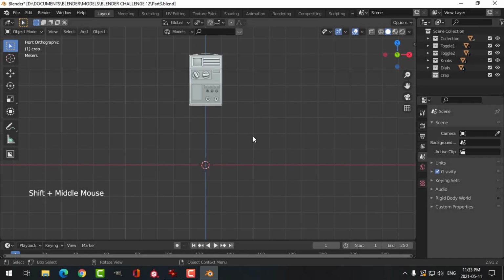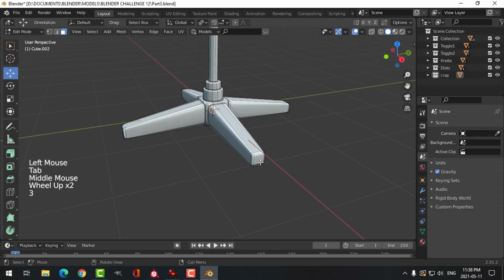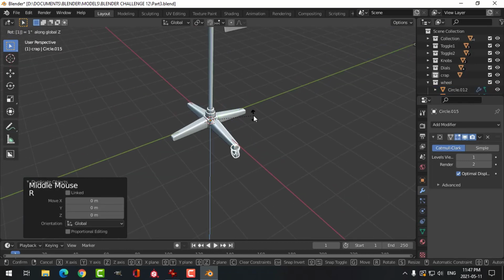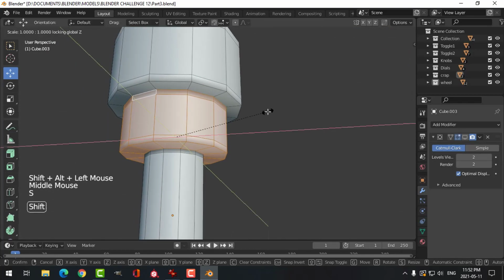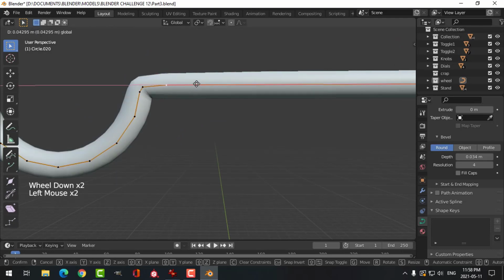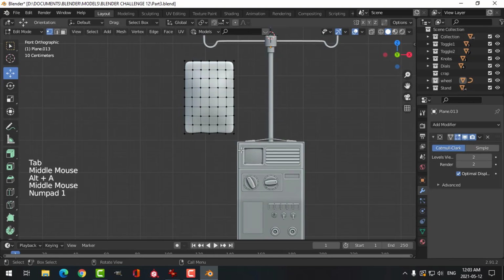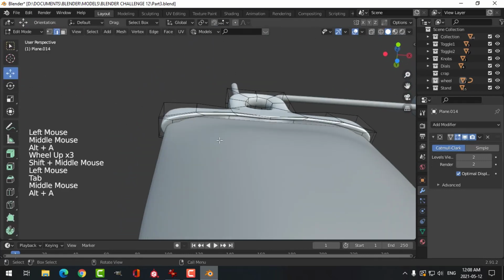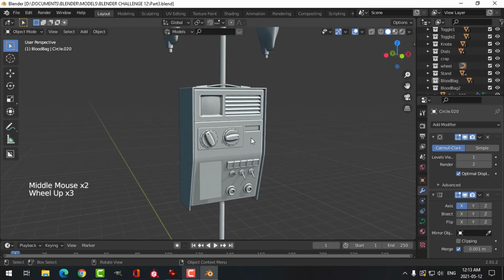BLENDER CHALLENGE 12: Health/Medical (Part 3)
Continuing to model Medical Device 1 - stand, hooks, blood bags.

BLENDER CHALLENGE 12: Health/Medical
Deadline: Sunday June 6, 2021

Go here to watch all of my videos on modeling/texturing for Blender Challenge 12: